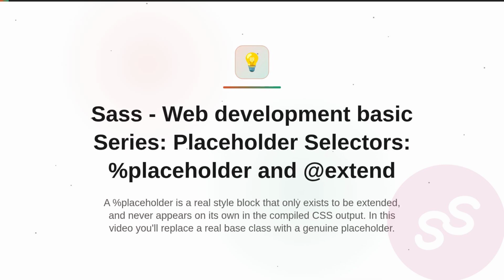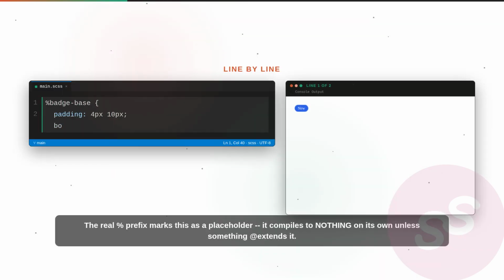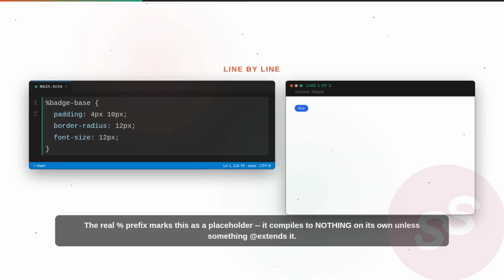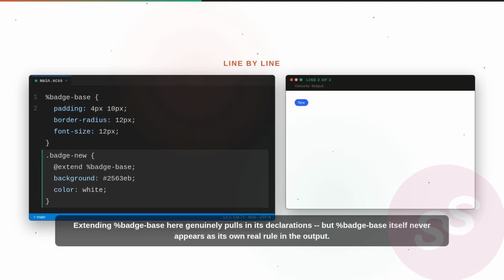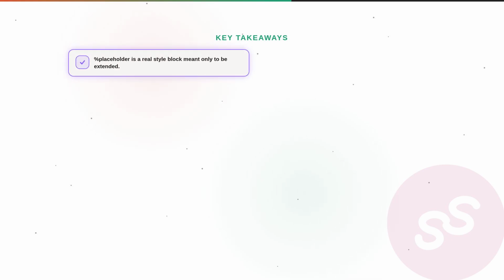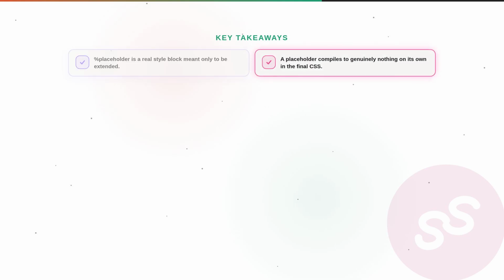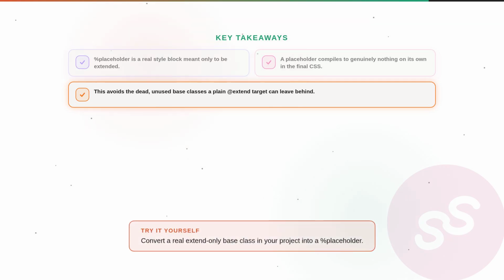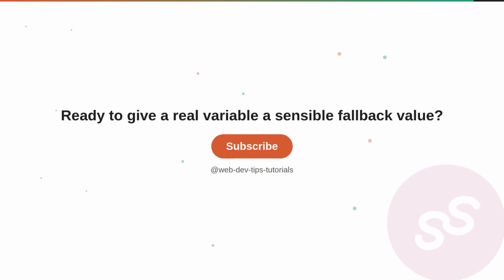Sass - Web development basic Series: Placeholder Selectors: %placeholder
A %placeholder is a real style block that only exists to be extended, and never appears on its own in the compiled CSS output. In this video you'll replace a real base class with a genuine placeholder.

Code walkthrough (scss):
%badge-base {
  padding: 4px 10px;
  border-radius: 12px;
  font-size: 12px;
.badge-new {
  @extend %badge-base;
background: 2563eb;
  color: white;

What it looks like: ❌ .badge-base { } — a real, unused base class left sitting in the compiled CSS output → ✅ %badge-base — genuinely compiles to nothing on its own, no dead CSS left behind

Try it yourself: Convert a real extend-only base class in your project into a %placeholder.